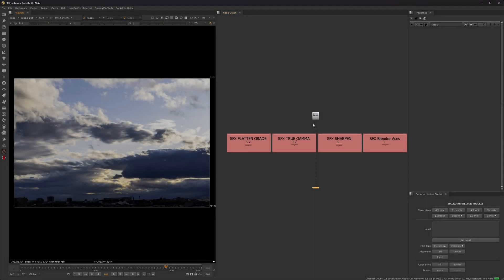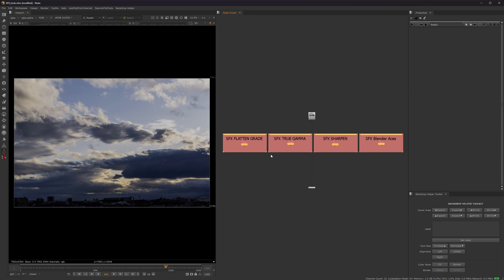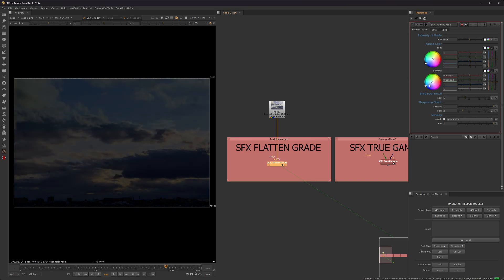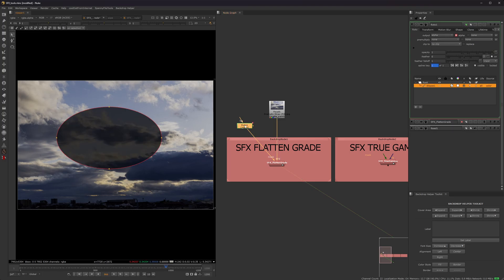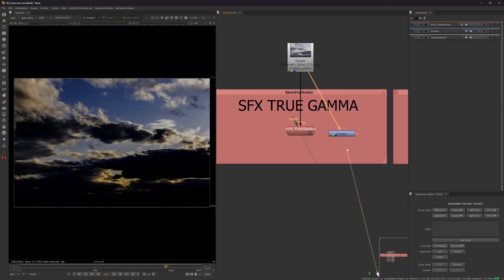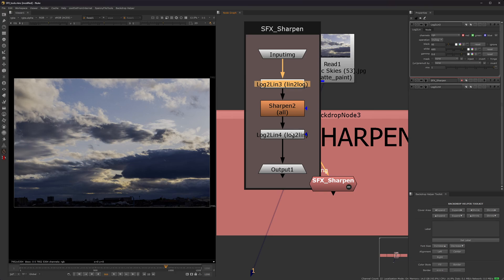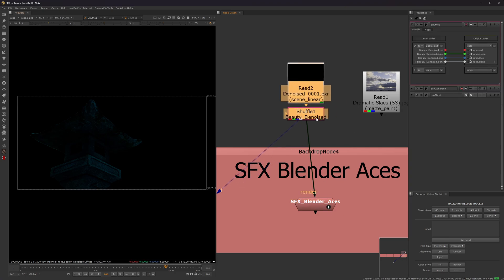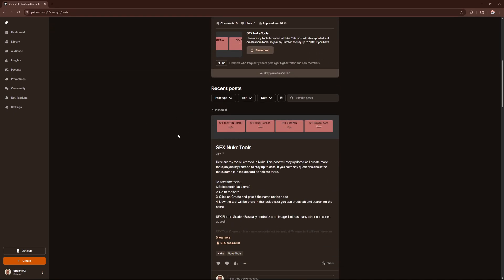Download My Pro Level Nuke Tools for Free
The Blender Aces and True Gamma nodes was something I learned from Alex (Compositing Academy), I just made them into tools.

00:00 - Intro
01:05 - Flatten Grade
03:22 - True Gamma
04:35 - Sharpen
05:40 - Blender Aces
06:31 - Outro